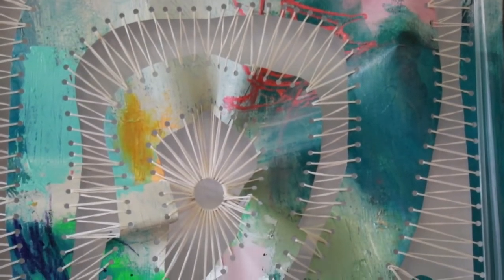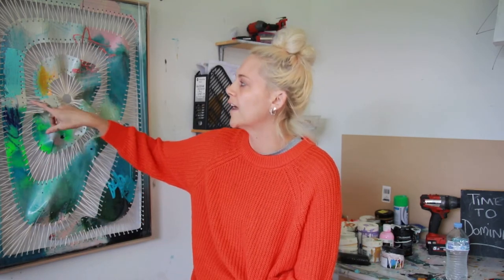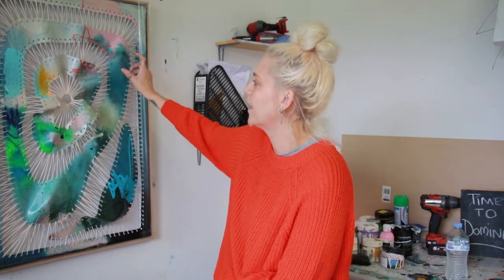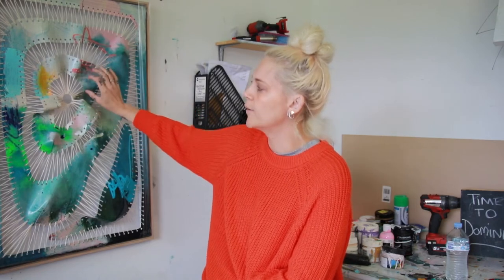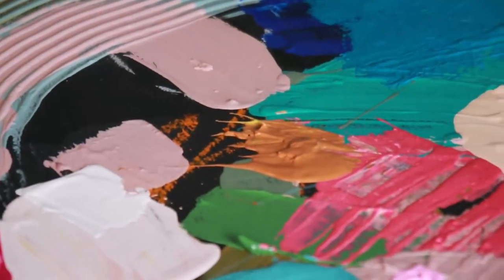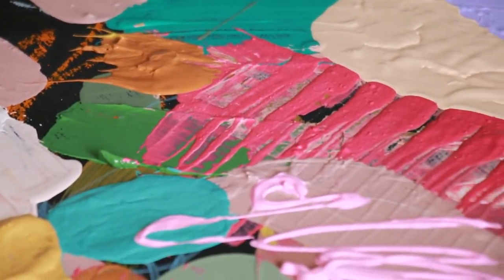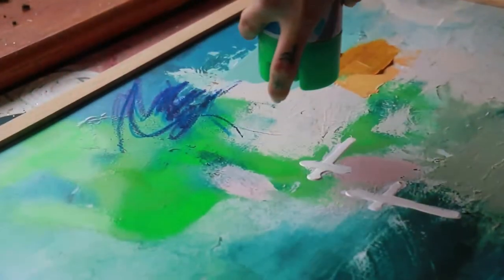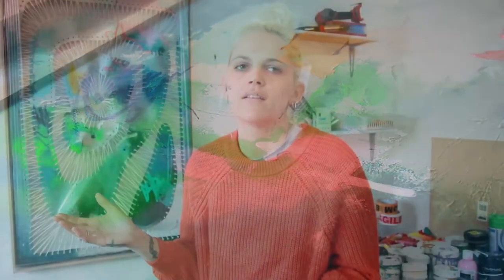Samantha Sadik - Feature Artist OCA Art Exhibition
Samantha Sadik (De Sillery 2005) is this year's OCA Art Exhibition feature artist. She is a multi-media abstract artist with a very unique technique. The OCA Art Exhibition runs from Friday 26 August until Sunday 28 August at PLC Perth and exhibits and sells art by artists from within the PLC community. All proceeds go to the Old Collegians' Association which gives back to PLC through bursaries and scholarships.